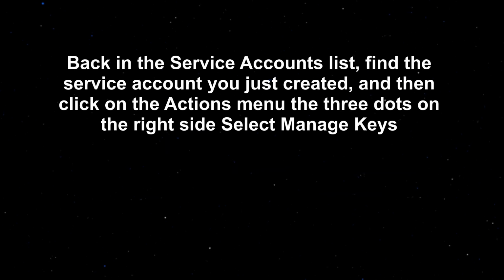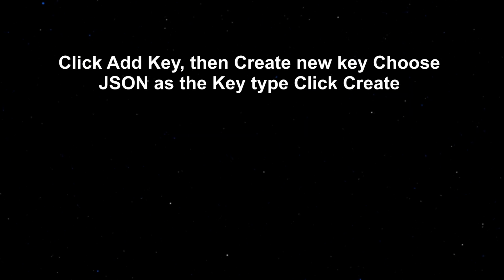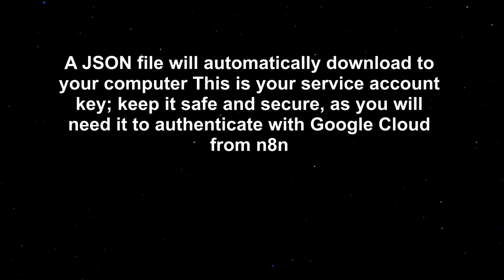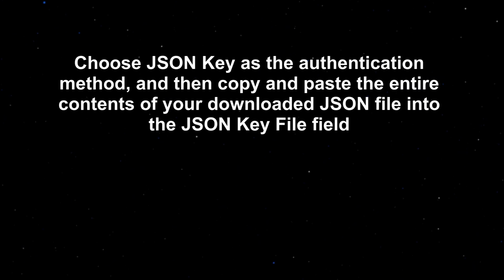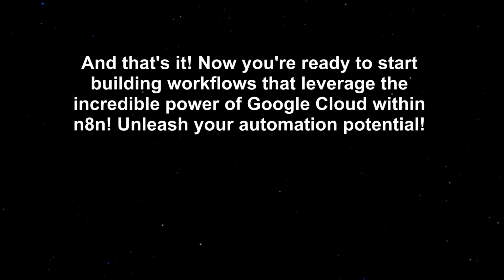How to Connect Google Cloud for N8n - KevinHowTo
How to Connect Google Cloud for N8n demonstrates the integration of Google Cloud services with n8n, detailing how to authenticate and interact with services like Cloud Storage, Cloud Functions, and other Google Cloud APIs directly within n8n workflows, leveraging Google Cloud's powerful suite of tools for enhanced automation. Utilize Google Cloud services within your n8n workflows to unlock powerful automation possibilities.

00:00 Untangling Automation Woes
00:08 Google Cloud Account Setup
00:17 Navigate to IAM & Admin
00:21 Create Service Account
00:27 Grant Service Account Access
00:35 Service Account List
00:39 Manage Keys
00:43 Create New Key
00:48 JSON Key File Download
00:55 n8n Credentials Settings
01:00 Google Cloud Credential Configuration
01:05 Successful Connection